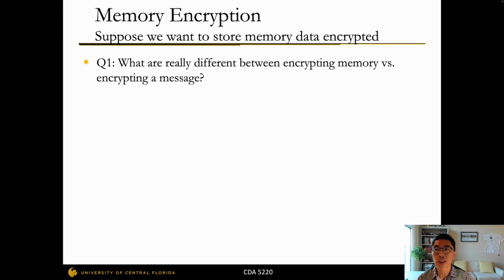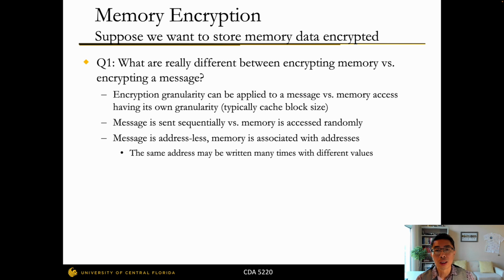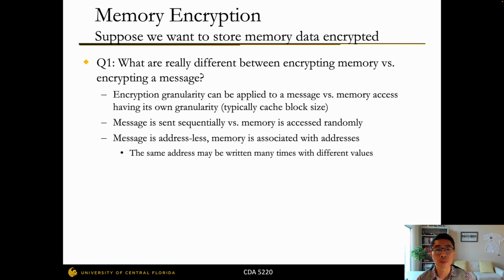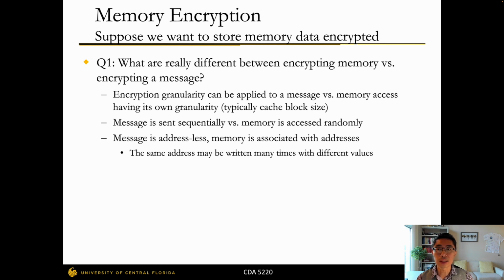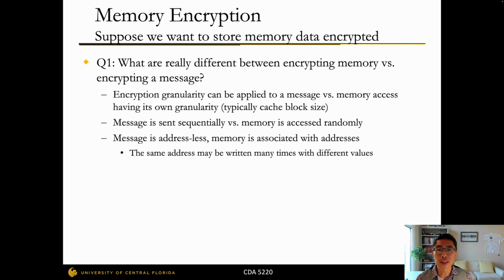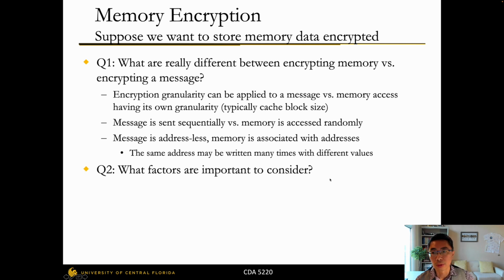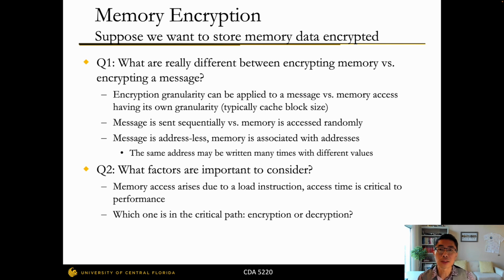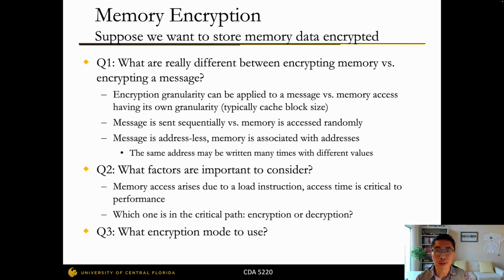Module 2 - Overview of Cryptography - Memory Encryption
This video discusses in what ways encrypting/decrypting the main memory is different from encrypting/decrypting a message.